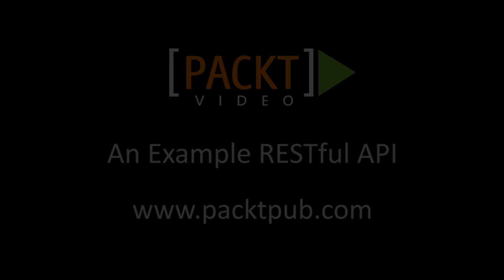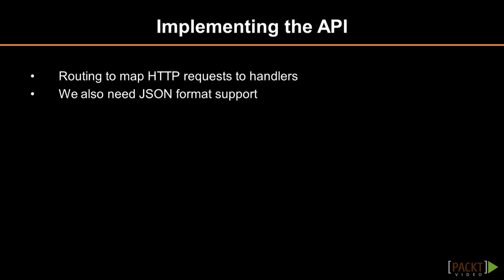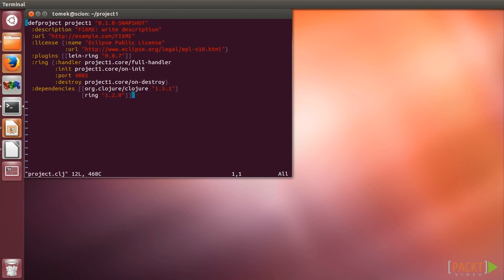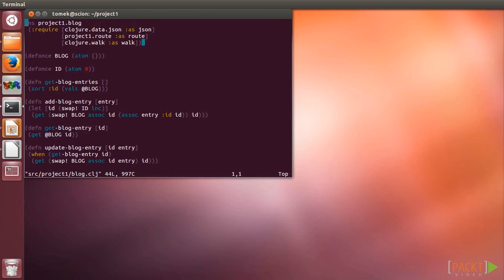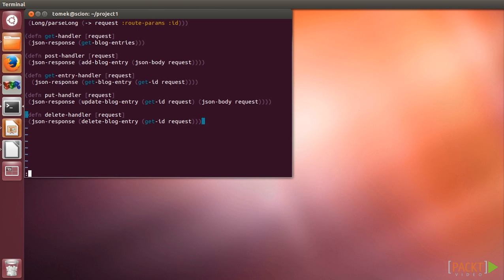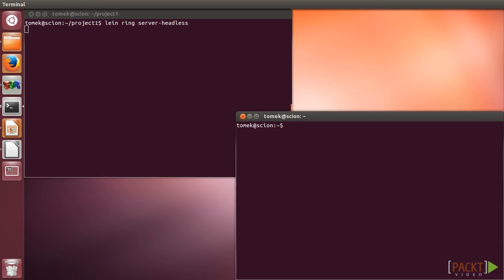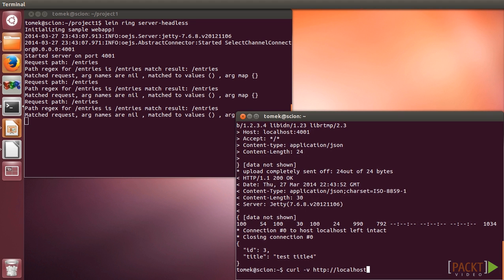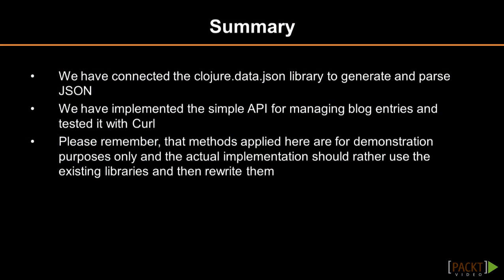Building Web Applications with Clojure Tutorial: An Example RESTful API | packtpub.com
Build an example RESTful API with Clojure and Ring.
• Business logic implementation for the API
• JSON support in Clojure
• Implement handlers and test them with Curl